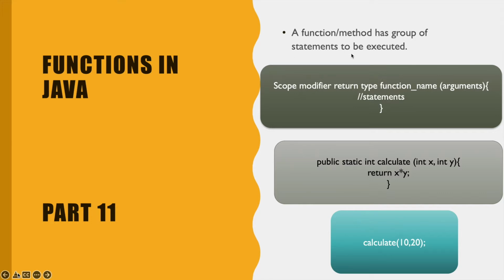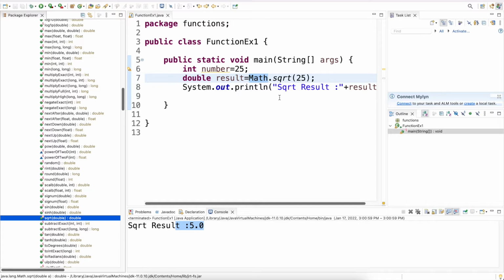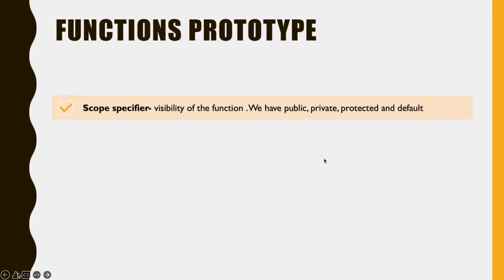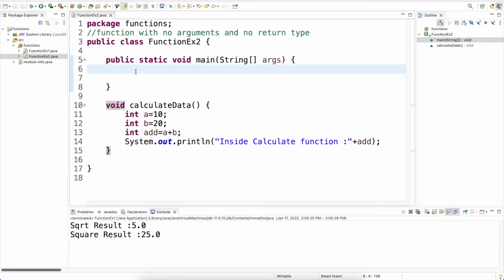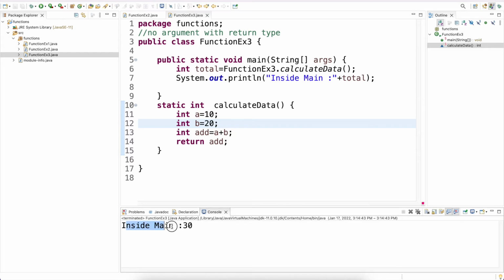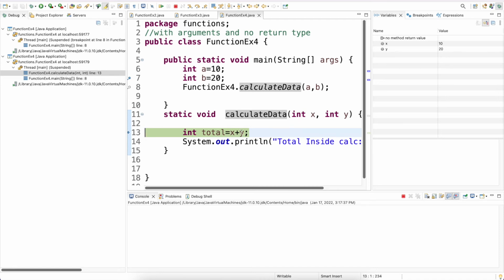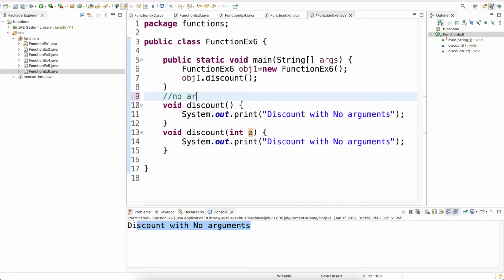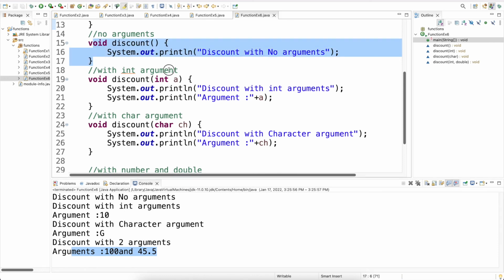Java functions/ what is function overloading/ function prototypes/Part 11